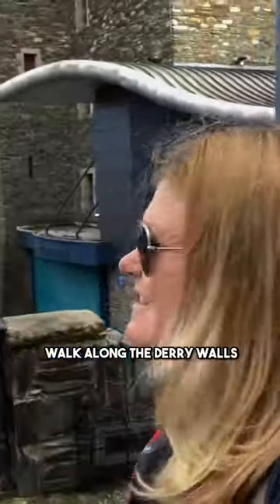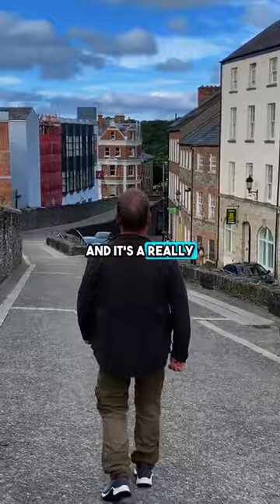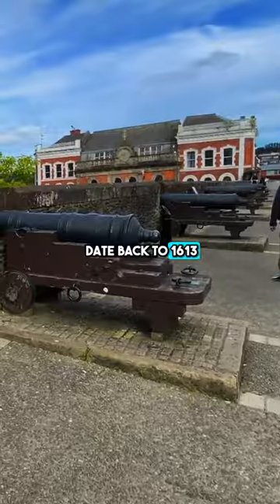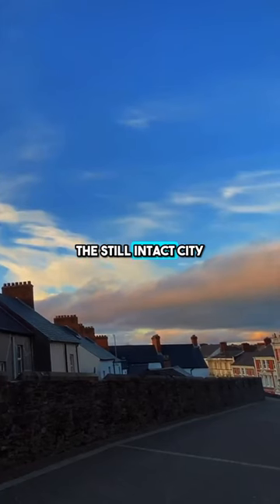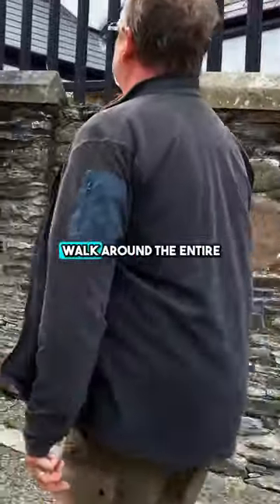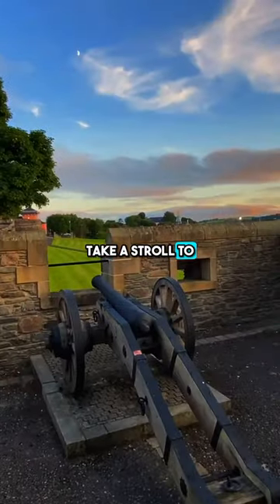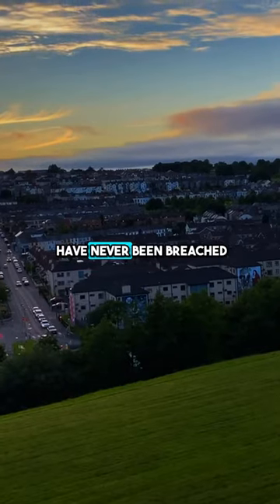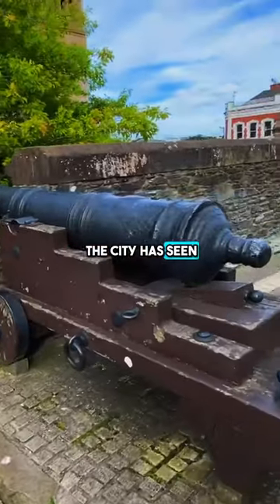Derry Tour Part 1 - Walking the Derry City Walls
Touring the Derry City Walls of Derry/Londonderry

The Derry City Walls, erected between 1613 and 1619, are a historical marvel in Northern Ireland. Recognized as the most intact city walls in Ireland and boasting European significance, these fortifications encapsulate a crucial period in Derry's history.

The walls stand approximately 8 meters high and 9 meters wide, providing an imposing defensive structure. Four original gates – Bishop's Gate, Shipquay Gate, Ferryquay Gate, and Butcher Gate – punctuate the walls, each with its own unique architectural details. As you traverse the parapets, absorbing the cityscape and River Foyle vistas, you step into the footsteps of generations who lived through sieges and political turmoil